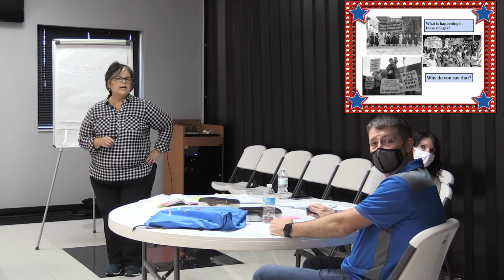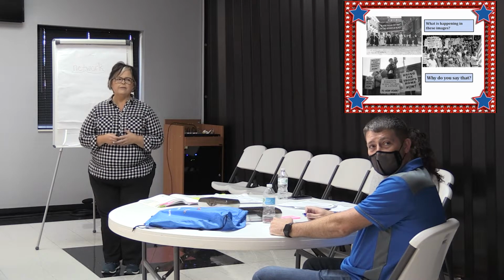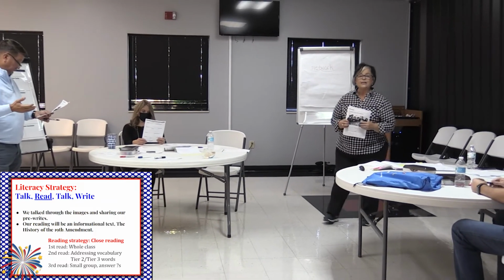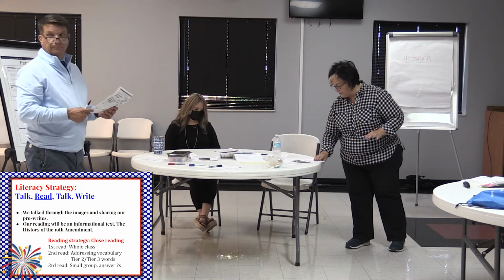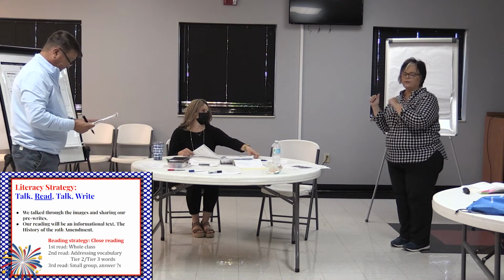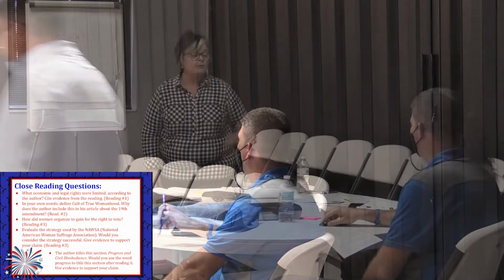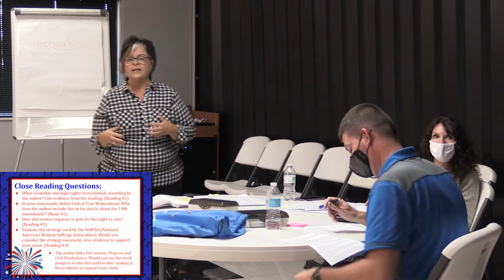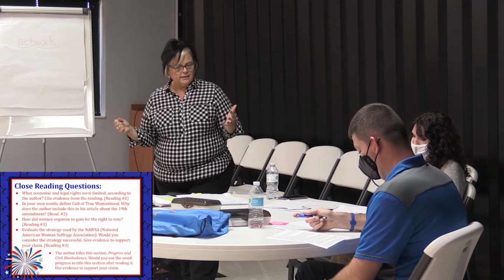Co-Teaching in Social Studies